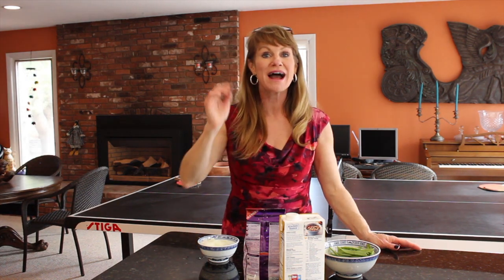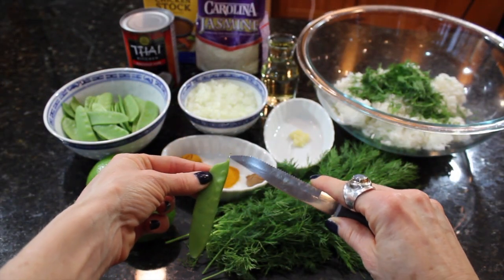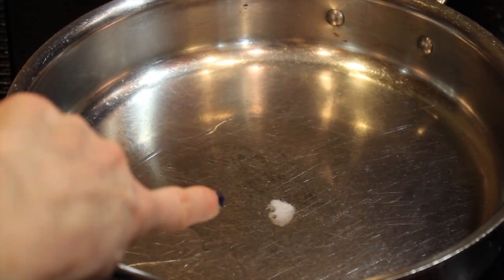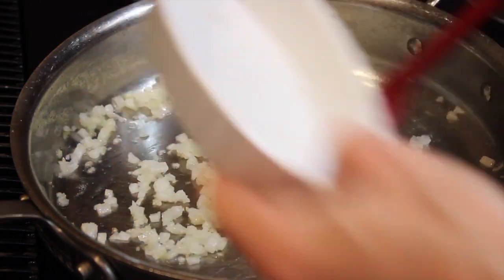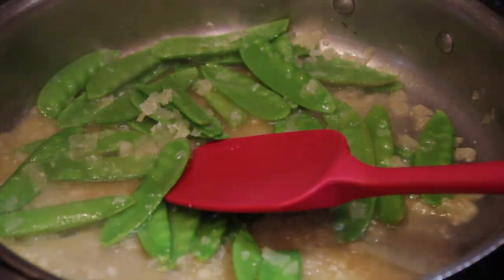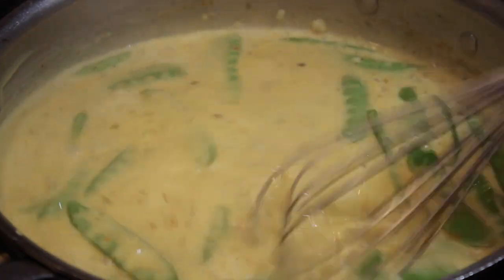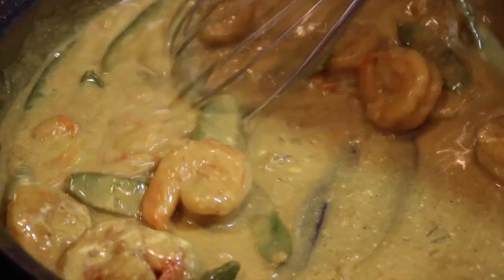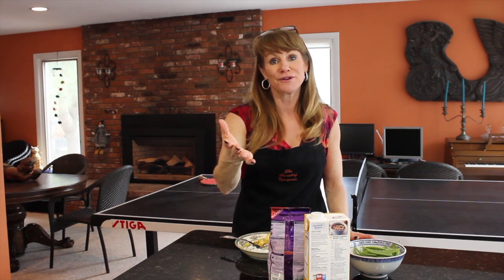Curry Shrimp & Snow Peas - Show 58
Curry Shrimp & Snow Peas is a luscious, aromatic dish made in ONLY 15 MINUTES! Curry shrimp & snow peas in a coconut milk and white wine sauce that will blow you away!